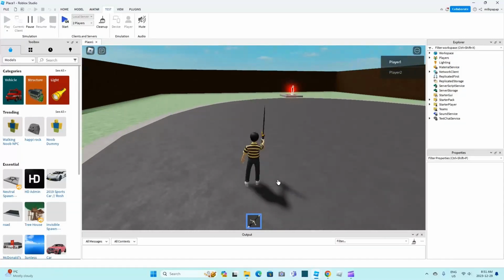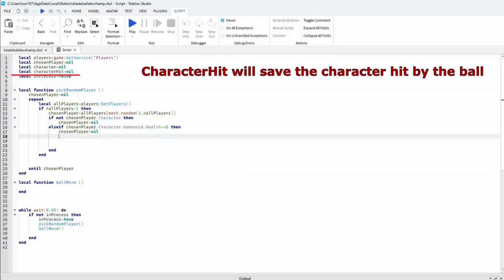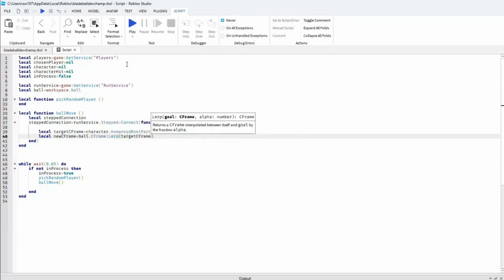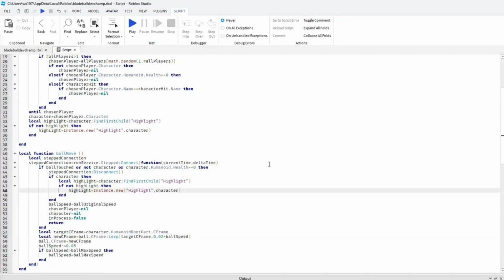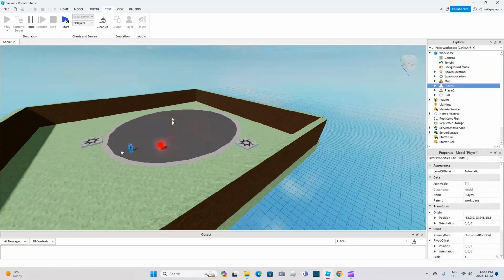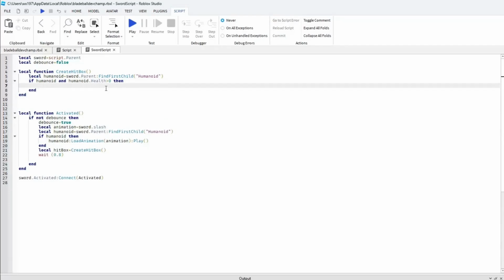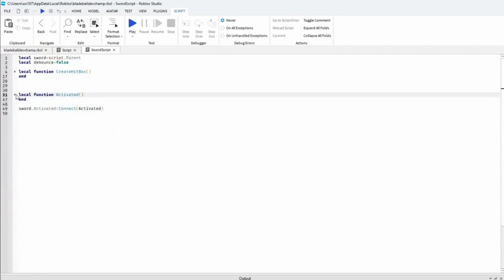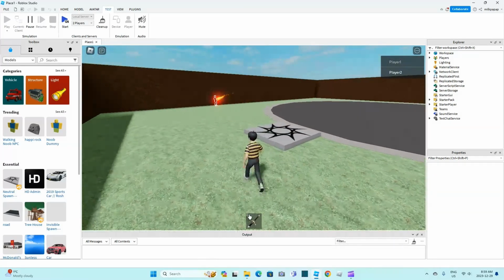Make Your Own Blade Ball Game - Complete script for beginner - Step-by-Step Tutorial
Hey, I'm a VBA programmer exploring the world of Roblox as a newbie. Join me on my coding journey as I share how I learn Roblox scripting through various projects. In this video, I create a Blade Ball Game that can track and eliminate a random player. Happy coding!

Roblox studio - Blade ball script - RunService - Tracking moving player - HitBox

00:00 Intro
00:19 Pick a random player
04:28 Ball movement
11:34 Sword Script